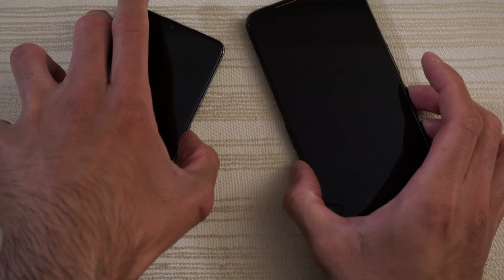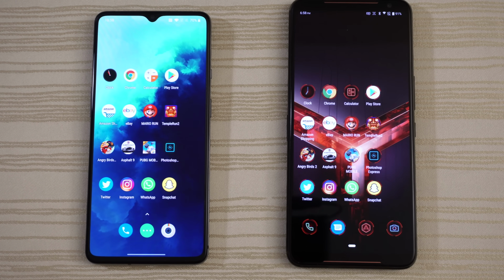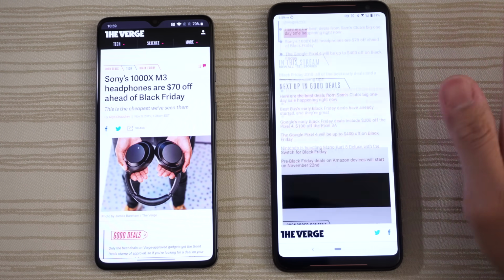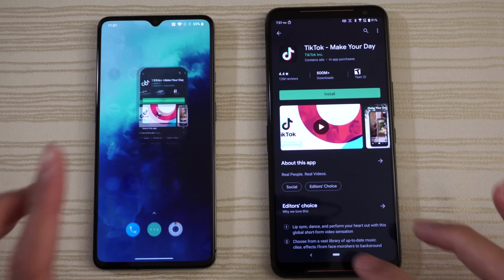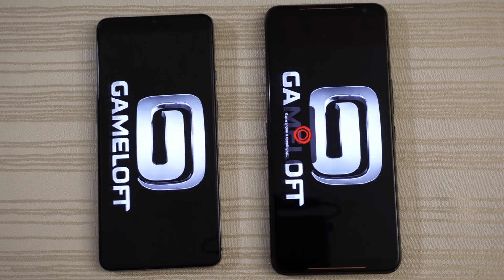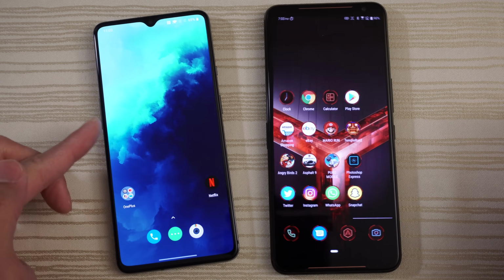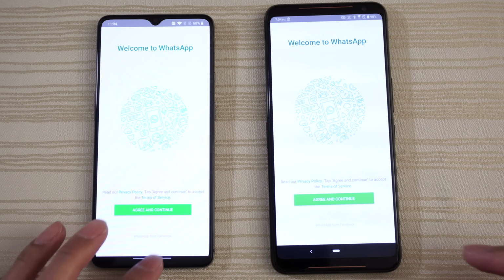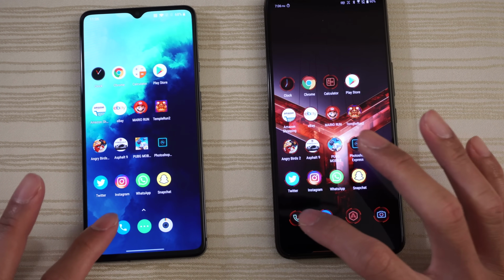OnePlus 7T vs ROG Phone 2 - Speed Test!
OnePlus 7T vs ROG Phone 2 speed test comparison! Who wins?!

Get the Asus ROG Phone 2 here:
US Warranty
Chinese Version

Background music, if applicable:
beatsbyNeVs - Dark Mage [FREE DL]: